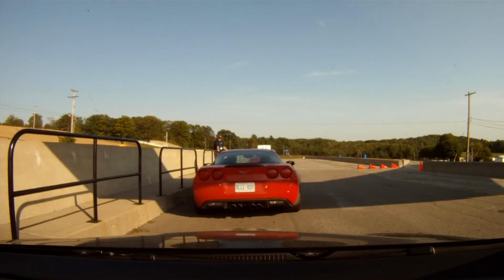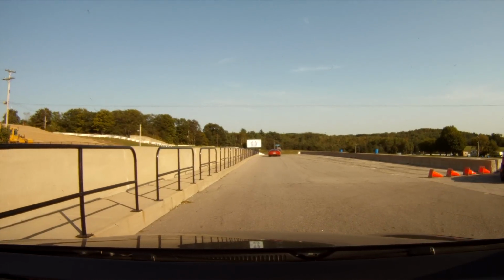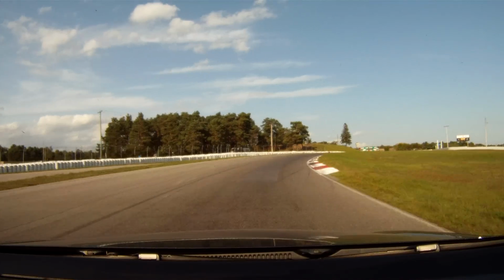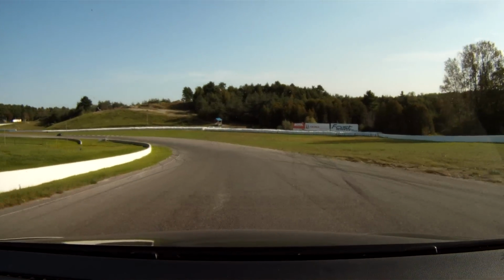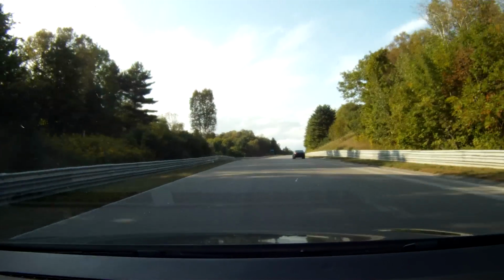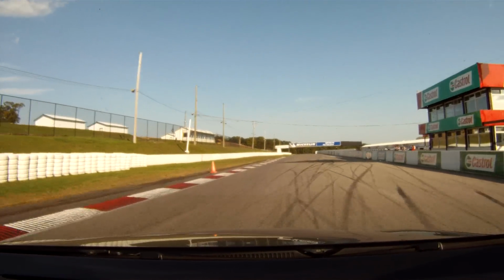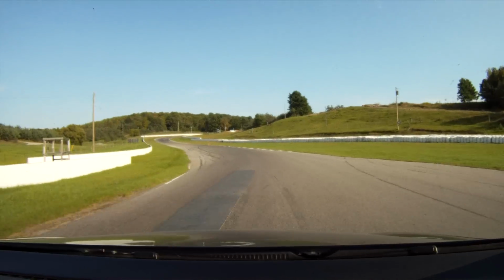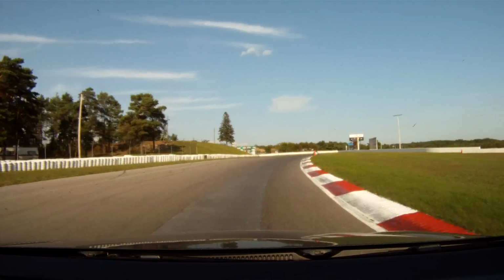Mosport - Lapping with different instructor in car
I'd already gotten used to the track a certain way, so I was getting tips on how to do certain parts different in order to be faster.